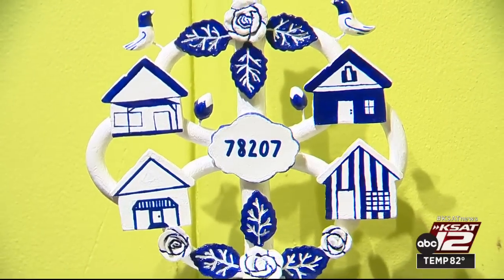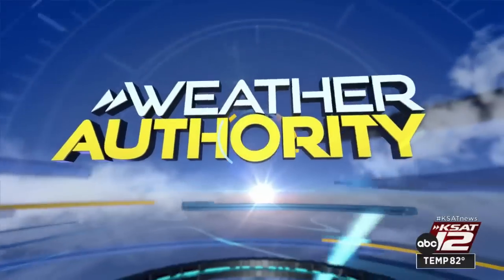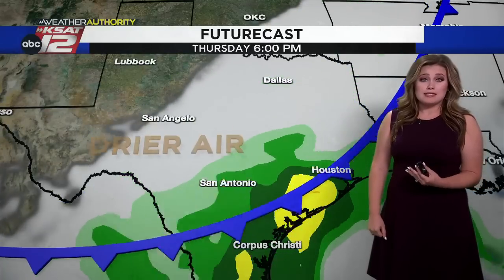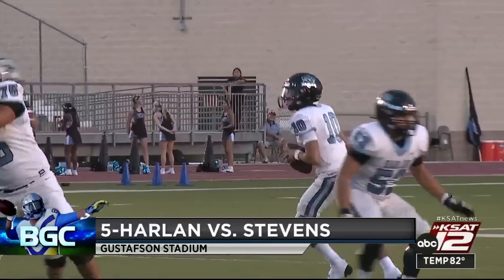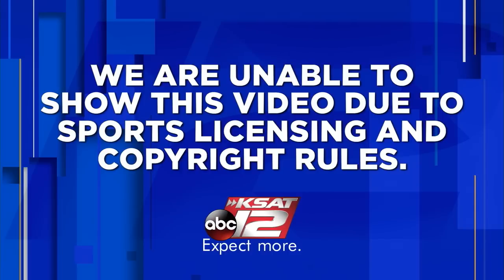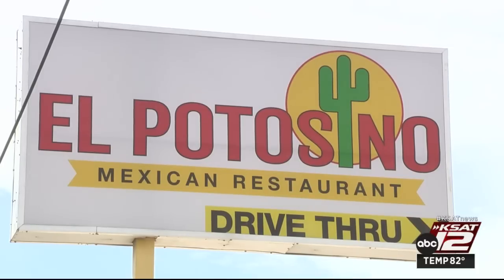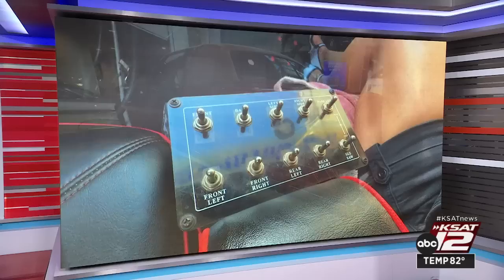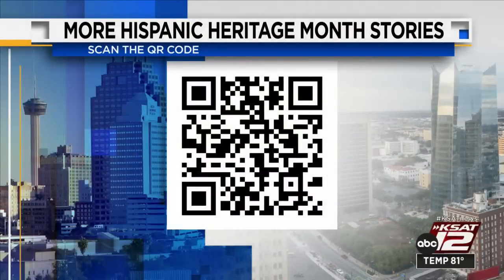Weekend Nightbeat 10:30 : Sep 30, 2023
Weekend news delivered by your KSAT12 News team